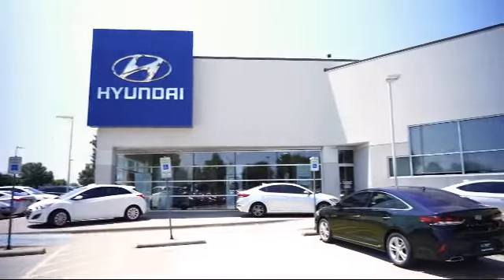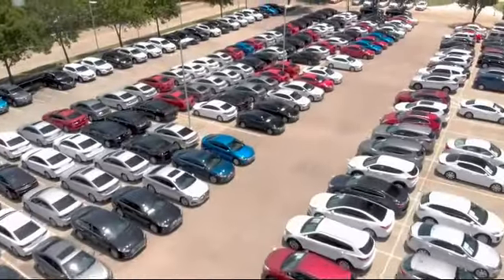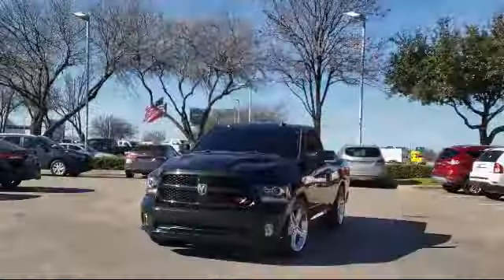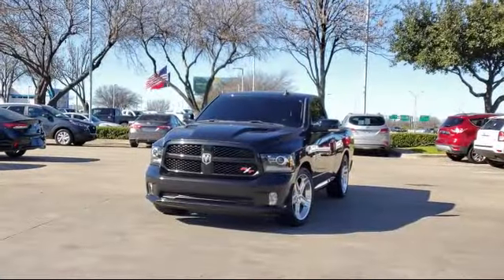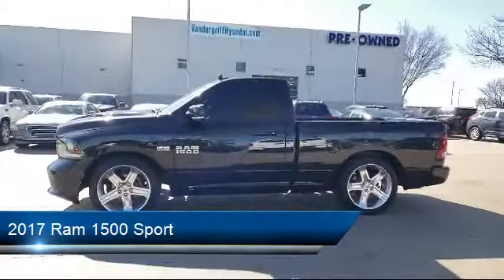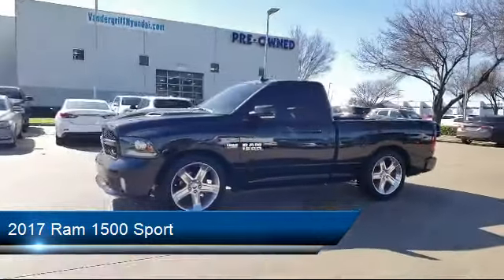2017 Ram 1500 Sport Arlington Mansfield Grand Prairie Dallas Fort Worth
2017 Ram 1500 Sport Stock Number: HG548461 Vin:3C6JR6CTXHG548461.

Vandergriff Hyundai
1120 I-20 West